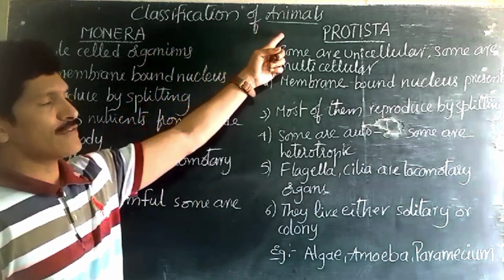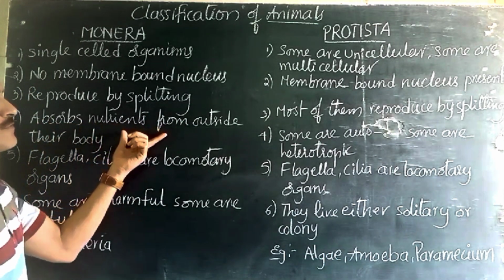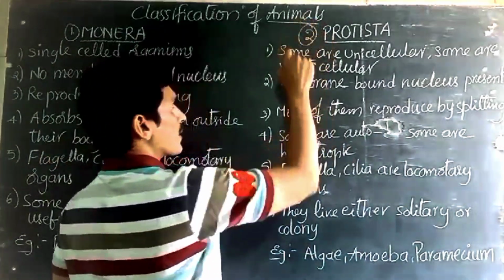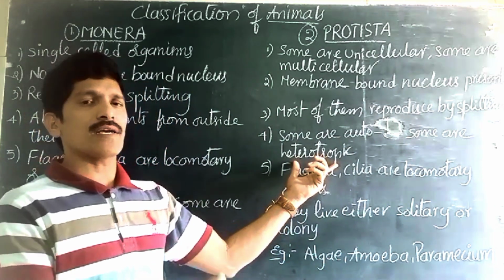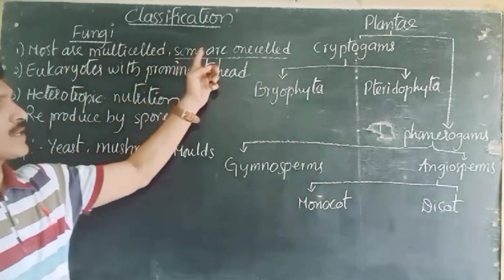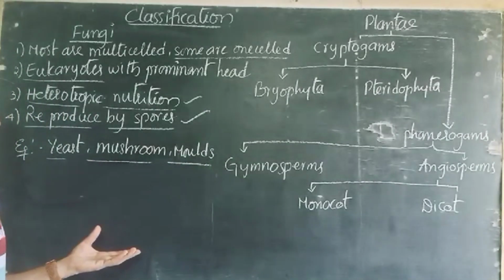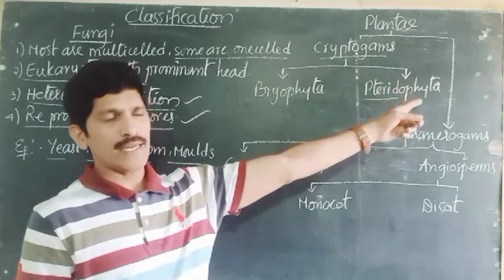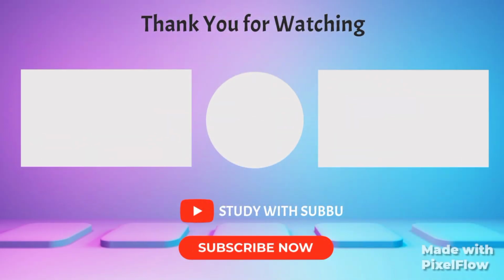CLASSIFICATION OF ORGANISMS || BIOLOGICAL SCIENCE || CLASS 10